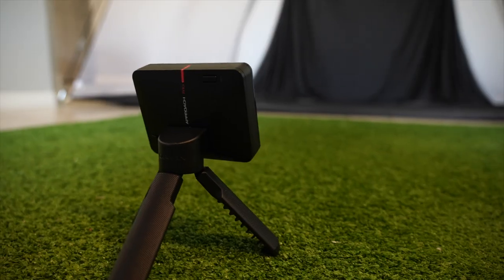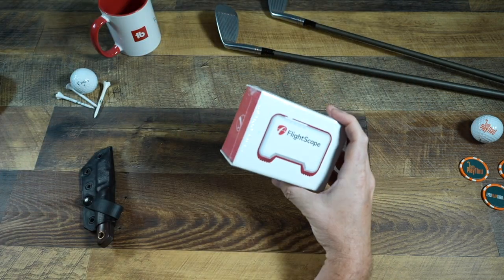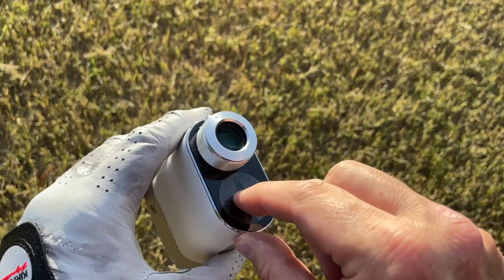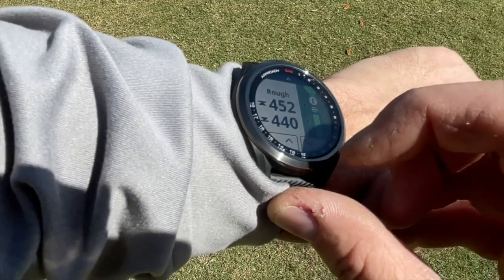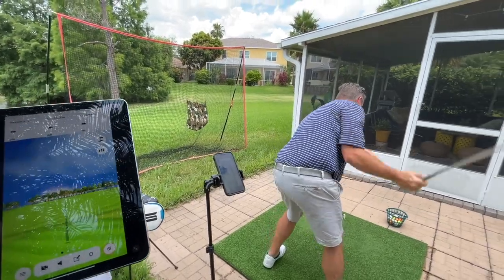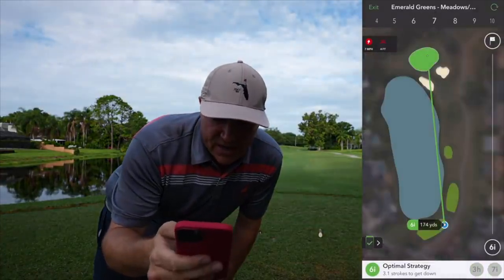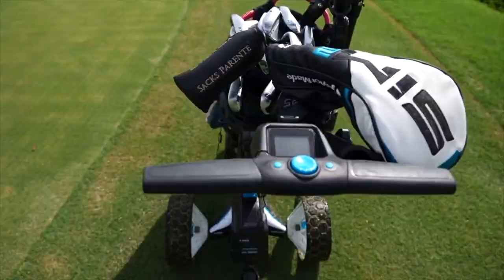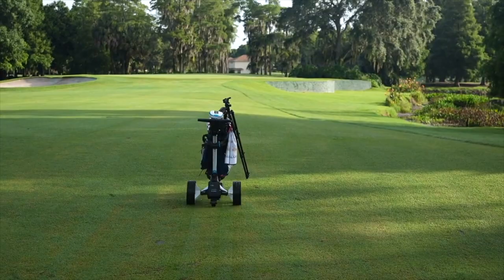THE VERY BEST GOLF TECH I TRIED THIS YEAR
I tried all the golf tech this year, and this is what I consider to be the very best. We cover best golf simulators, best golf rangefinders, best golf watch, best golf cart and best virtual caddie.